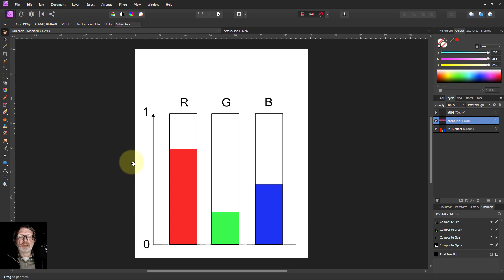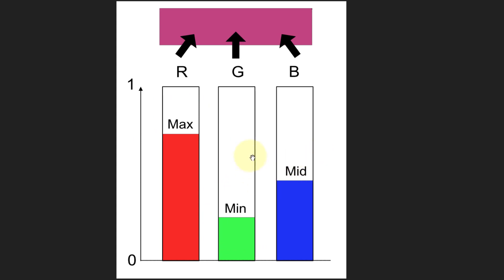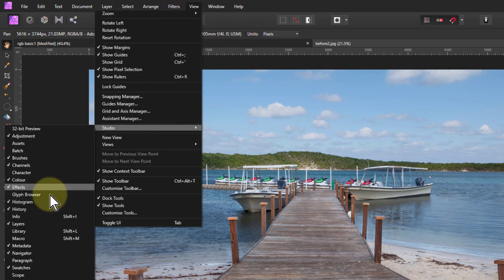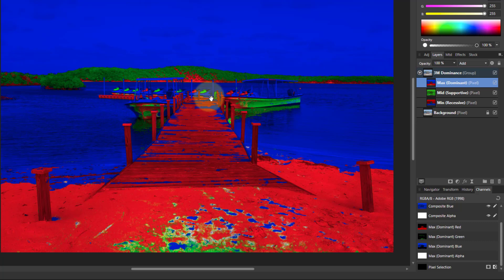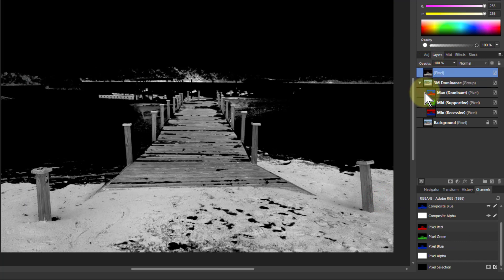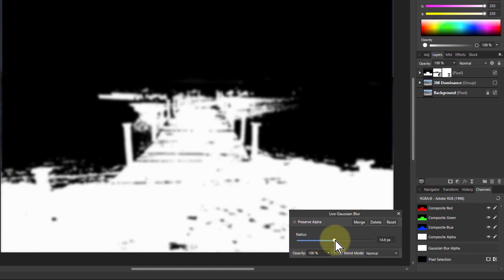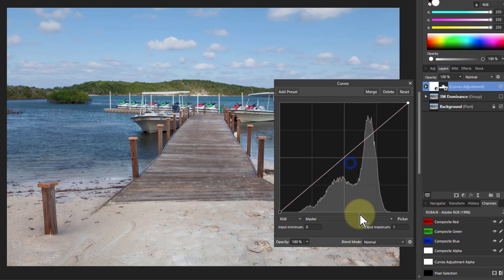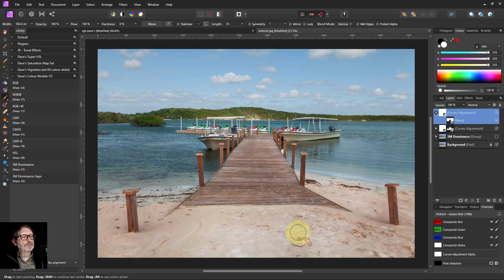Free Macros for the 3M Dominance Model in Affinity Photo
The 3M Colour Dominance model was explained in another video. Here, we give you, free, the macros for using this, plus a practical example.

These are in the 'Dave's Colour Models' set which has also been upgraded to calculate faster on other models, such as RGBW and HSL.

The web page for this video is here (with links to related videos)